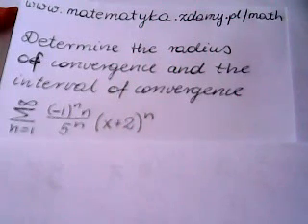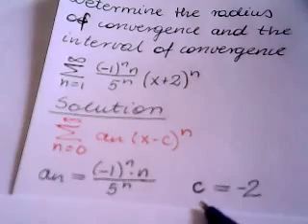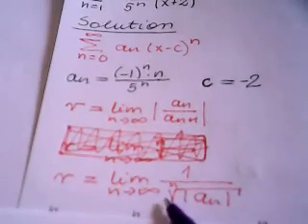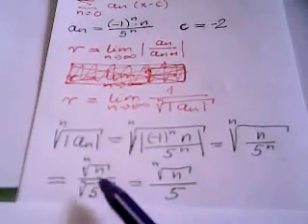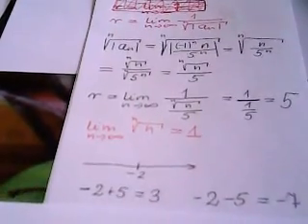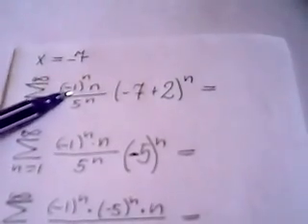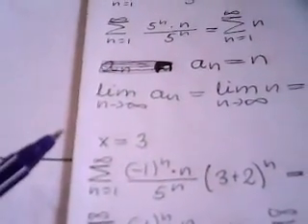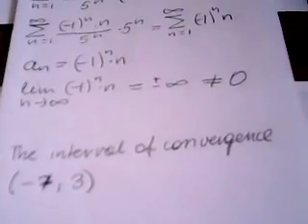THE RADIUS AND THE INTERVAL OF CONVERGENCE 1 EXAMPLE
Make yourself a gift and buy T-shirt, mug, mouse pad or something else.
OR MORE PROFITABLE
and create your own product, you're buying your own shop without margin, and even you can sell or make money.